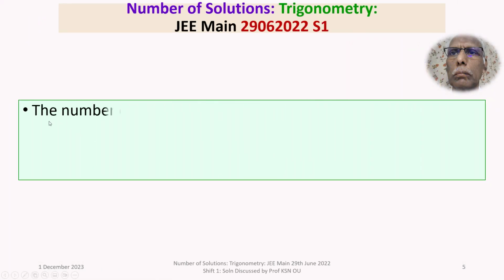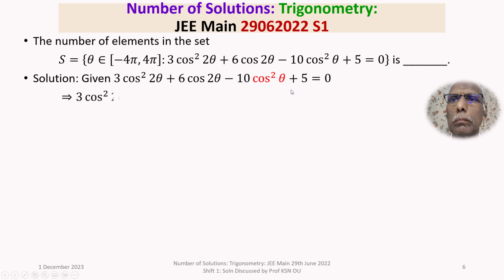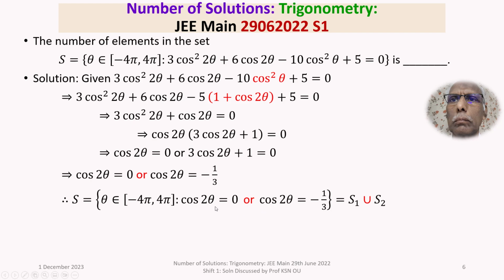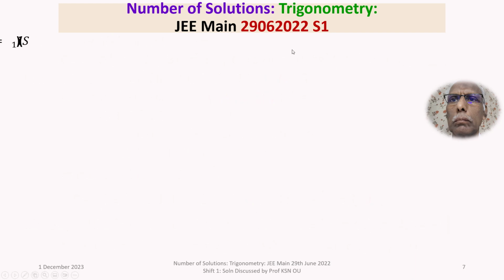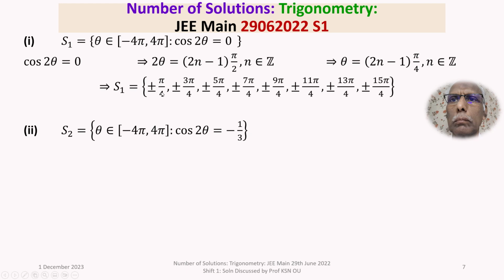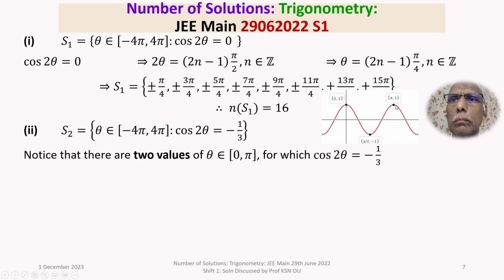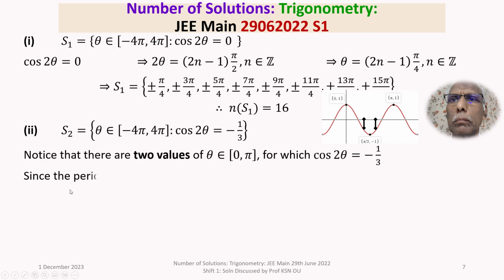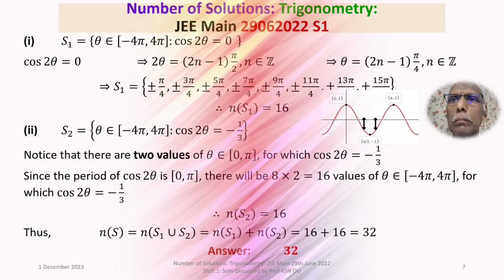Number of Solutions: Trigonometry: JEE Main 29th June 2022 Shift 1: Soln Discussed by Prof KSN OU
The solution of a problem from the section Trigonometry, that appeared in JEE Main held on 29th June 2022 Shift 1, is discussed in detail.
The problem is to find the number of solutions of a given trigonometric equation in a given interval.